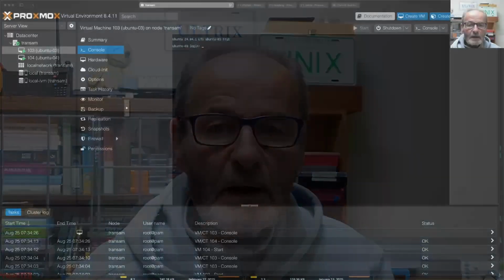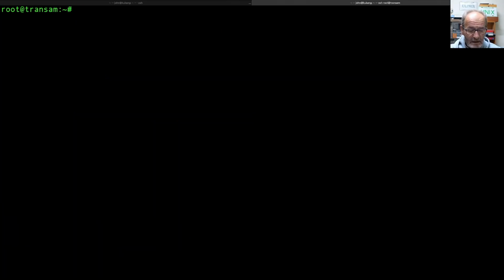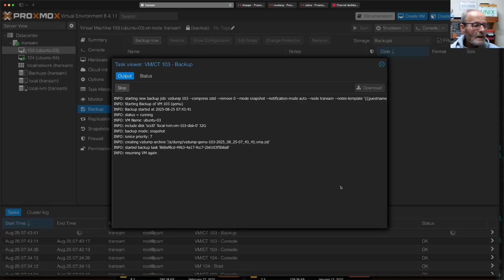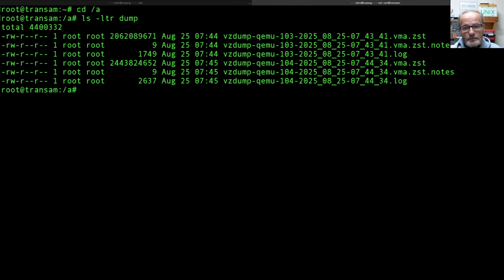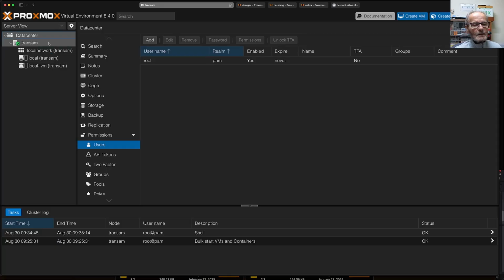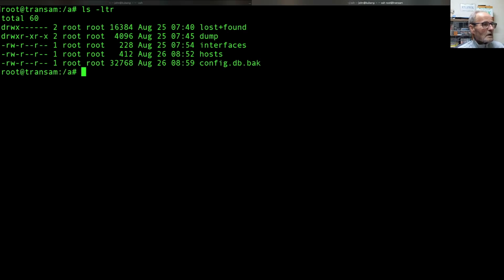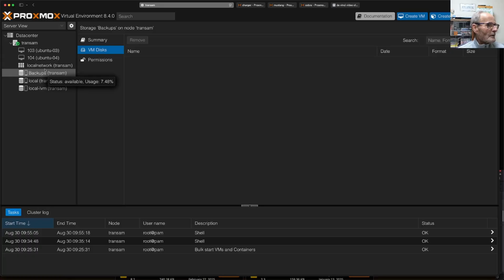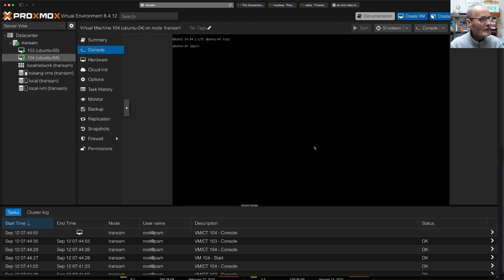Proxmox VE Part 8 - Homelab Disaster Recovery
Part eight of a full Proxmox course. This time we discuss a DR scenario for a single node, i.e. homelab, recovery procedure. Using the SQLite database, config.db, I believe this is this most complete and straight forward procedure to completely recover from a total loss scenario, including all configuration data. In the next video we will discuss a different procedure for recovering a multi-node cluster. Future videos will cover all aspects of Proxmox Backup Server and snapshots, the CLI (Command Line Interface) and more...